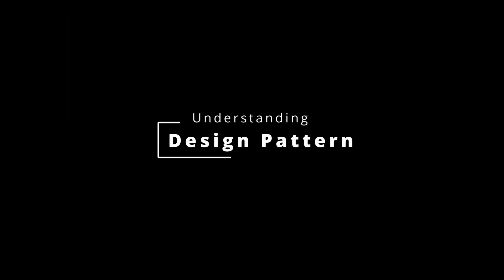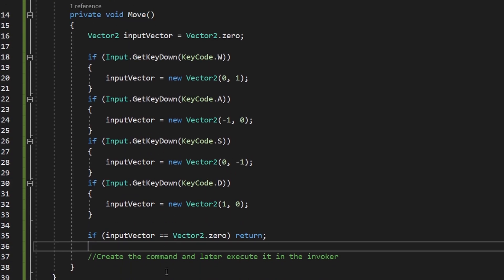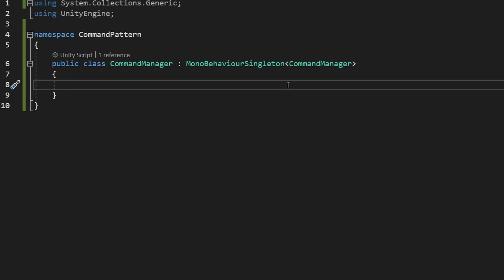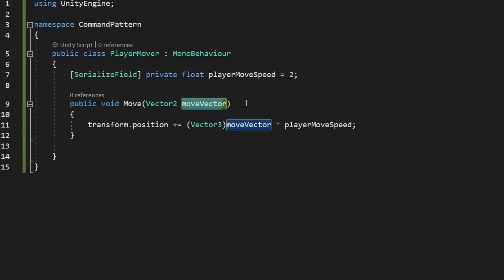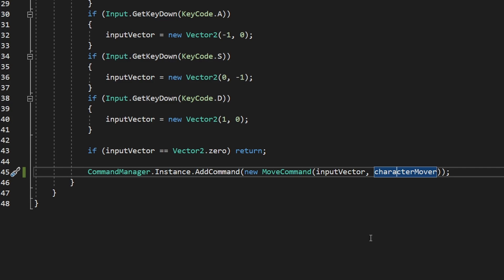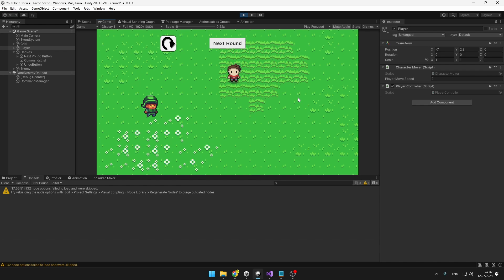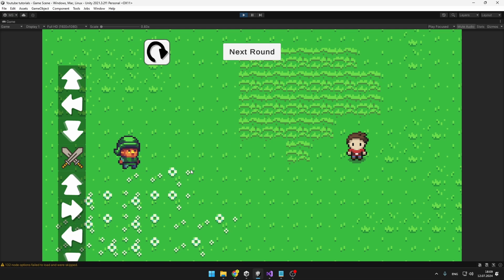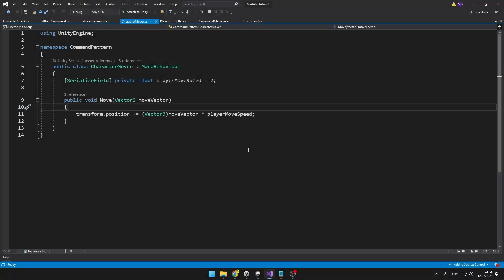Make Your Games Expandable WIth Command Pattern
Command pattern will help you to make your games more expandable, separate your code into multiple pieces, and allow you to queue up commands, undo or redo them if you need to. This pattern consists of 5 elements. First is the client that creates the commands. Second is the invoker which executes the commands. Third is the command itself which can be an interface from which all the commands inherit. Fourth is the concrete command, such as move, run, attack, and so on. The fifth one is the receiver which gets called from the concrete command and contains all the logic. The command pattern is widely used in all kinds of games and apps. Today, I will teach you how to use it with Unity and C# on a simple example of a turn-based game.

Timestamps:
00:00 Intro
00:18 What Is Command Pattern?
00:46 Understanding Command Pattern
02:35 Client (player inputs)
03:00 Command (interface)
03:29 Concrete Command (move)
04:20 Invoker (command manager)
06:30 Receiver (player mover)
08:42 Code Overview
09:48 Testing
10:34 Adding More Commands
11:51 Conclusion